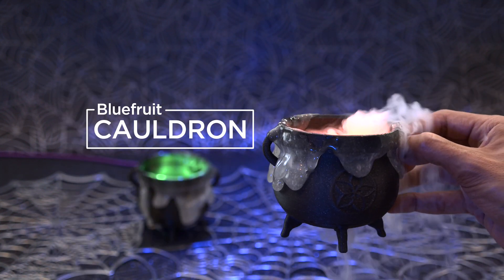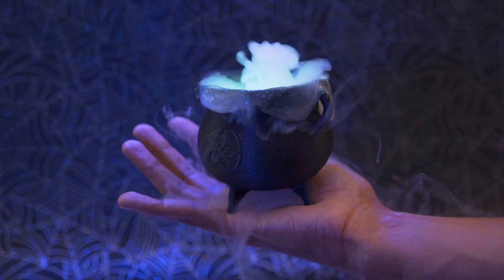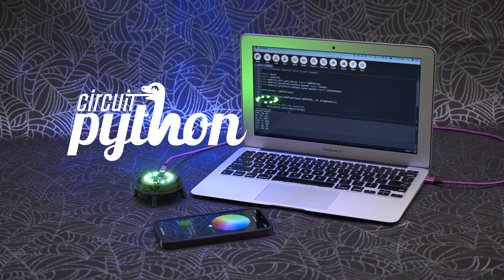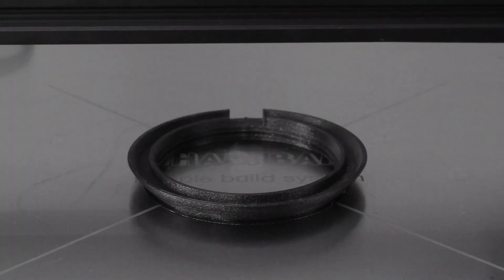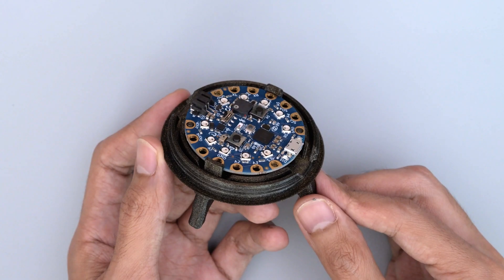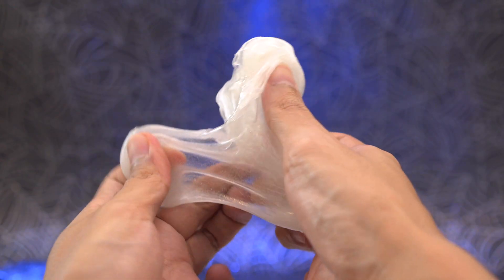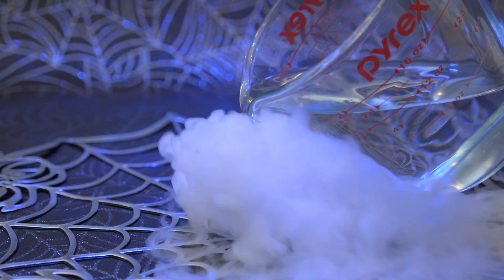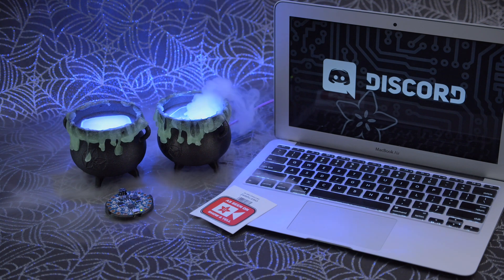Glowing Cauldron with Color Changing Fog [Dry ICE]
In this project we’re making a bluetooth controlled light up cauldron. This 3d printed cauldron is designed to house an Adafruit Circuit Playground Bluefruit. You can change the color of the LEDS with an iPhone using the Bluefruit App for iOS and Android. All of the electronics are secured underneath the cauldron so it’s a nice little portable project.